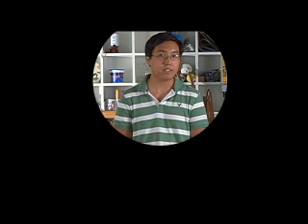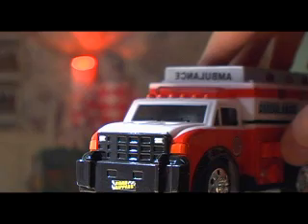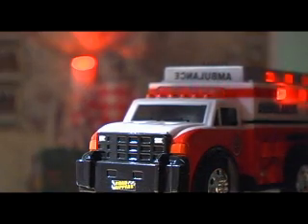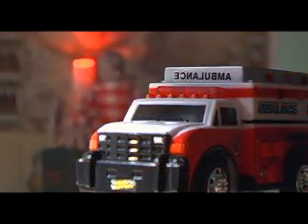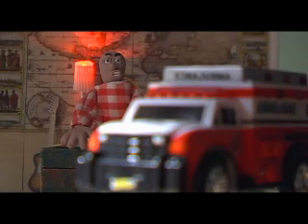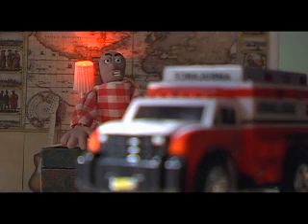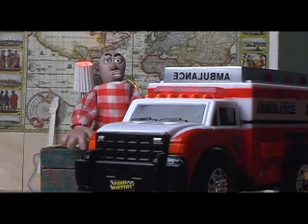TZ12 - How to Use a Camera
We all know how to use a camera. You pull it out of your back pocket, flick it on, point and then snap the button; whereby a flash illuminates all your friends.

Now imagine if that camera took a picture every 1/24th of a second. The shutter speed, the aperture, and the gain would all have to be adjusted. Of course, if your pocket camera had an aperture, it would cease to be an ordinary pocket camera.

It would be a video camera, which is what this episode is all about.